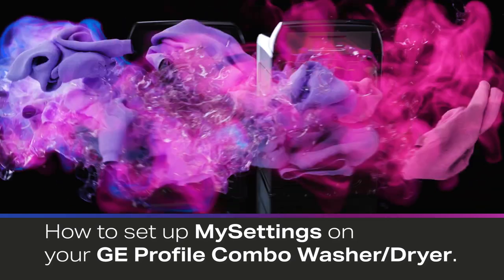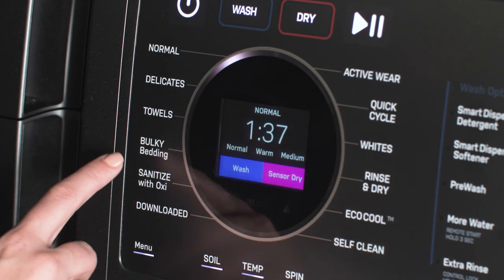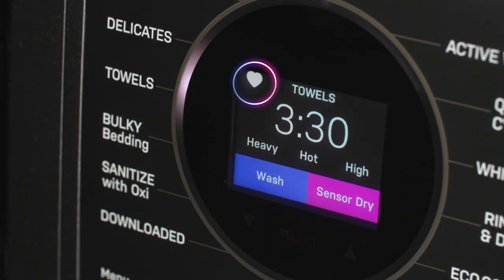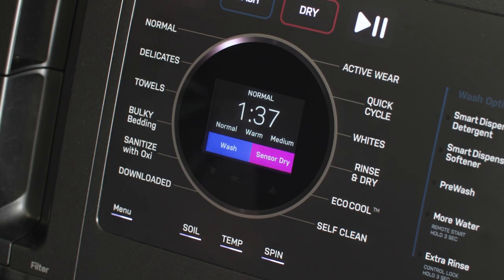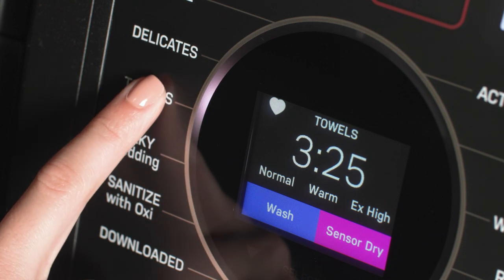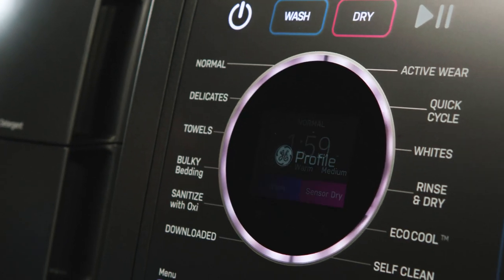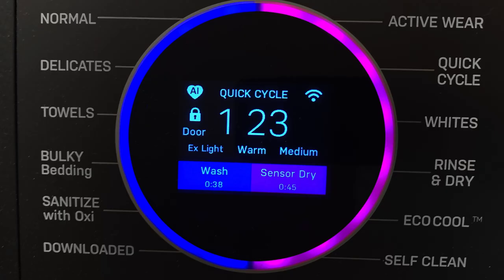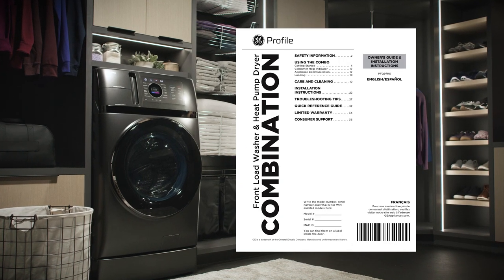GE Profile™ Combo Washer/Dryer MySettings Set Up